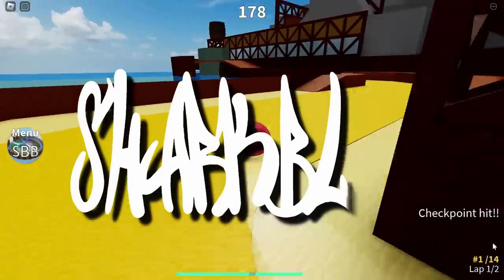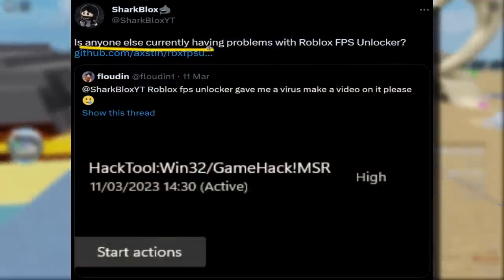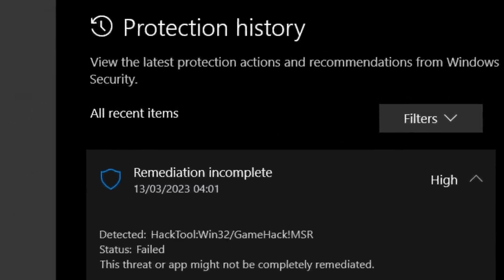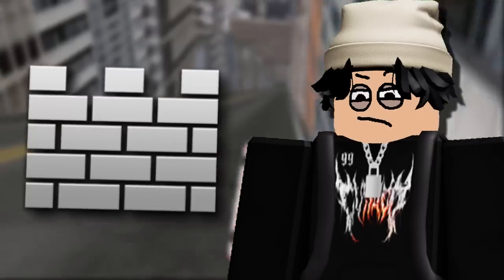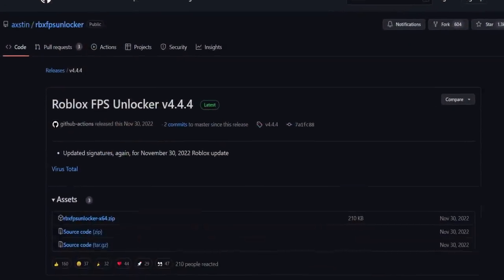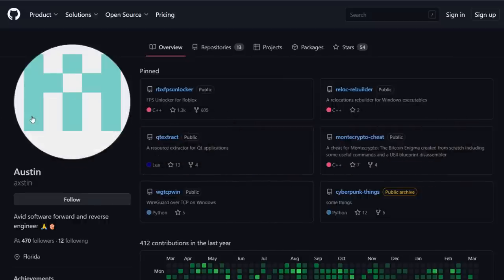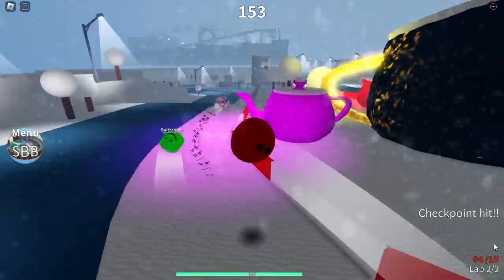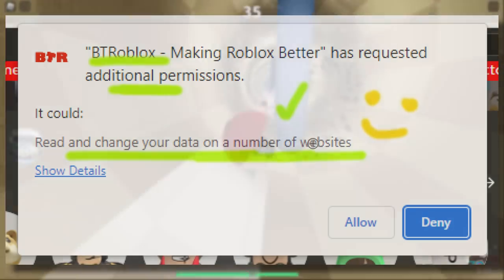Roblox FPS Unlocker & BTRoblox Has A Problem!?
Roblox FPS Unlocker seems to have a bit of a problem. So, it the application was randomly deleted or went missing from your computer well this is why, the program is still safe and hopefully this can be fixed soon. Also, in this video we talk about the strange BTRoblox messages and website banners.